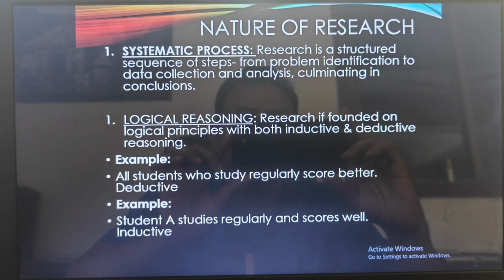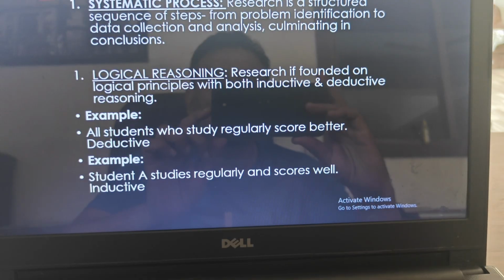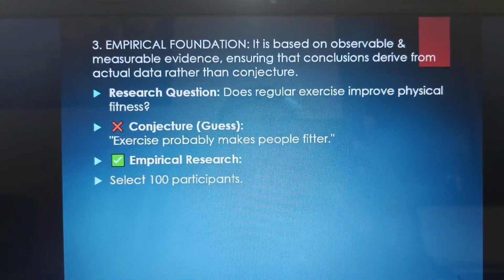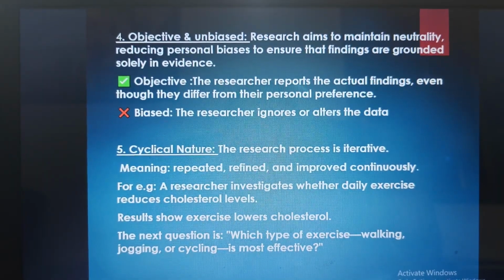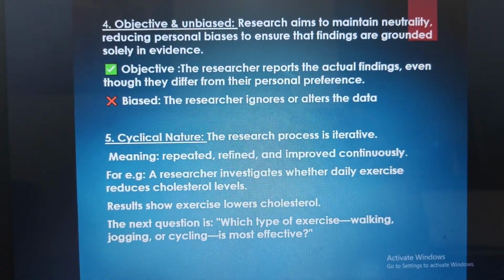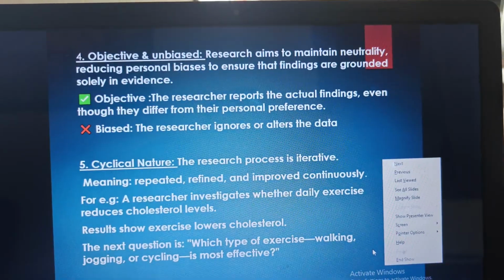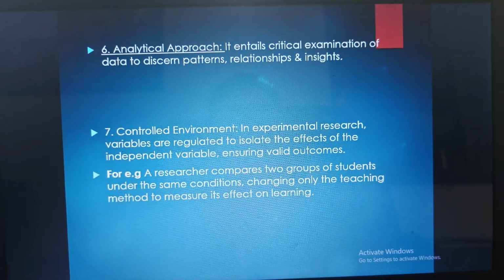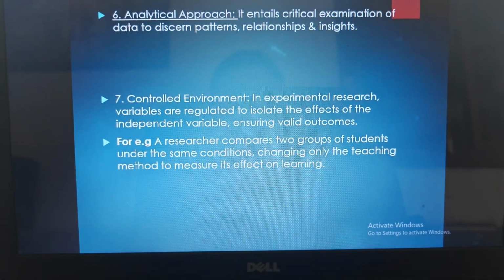Nature of Research # Research methodology